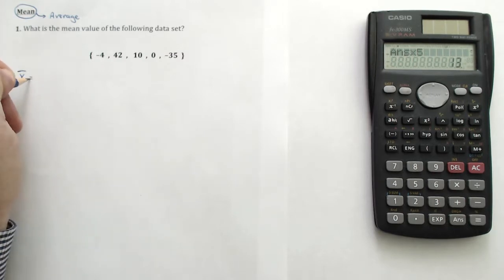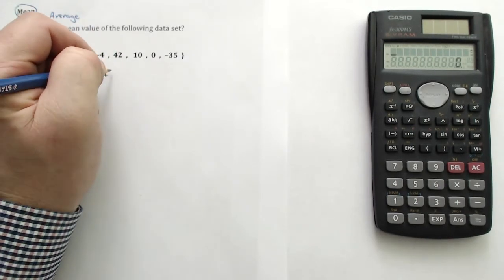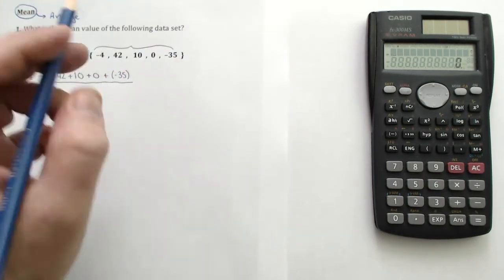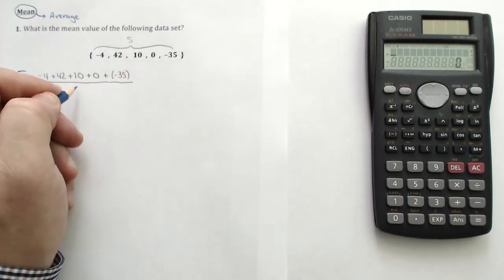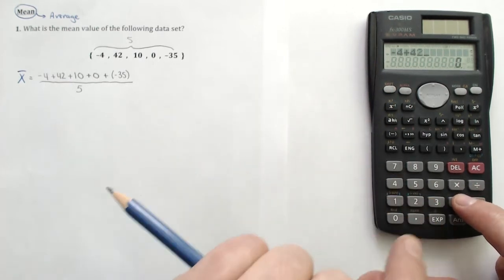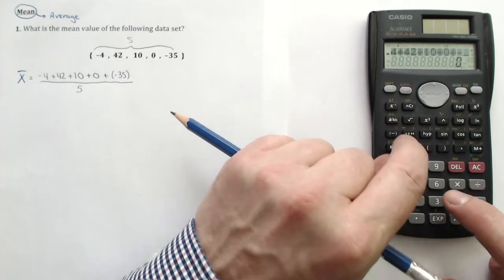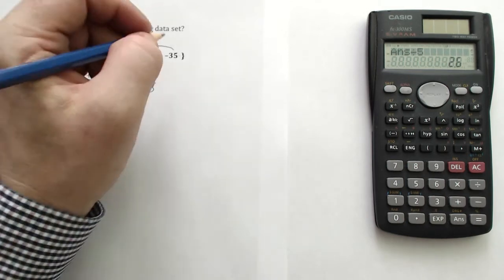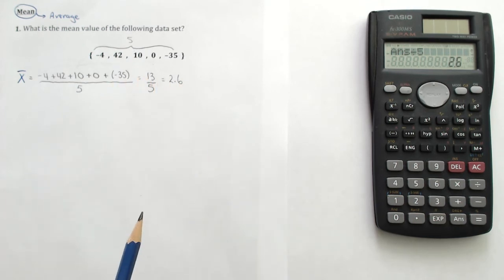Mean of a Distribution Example